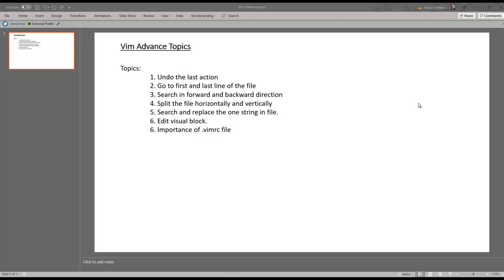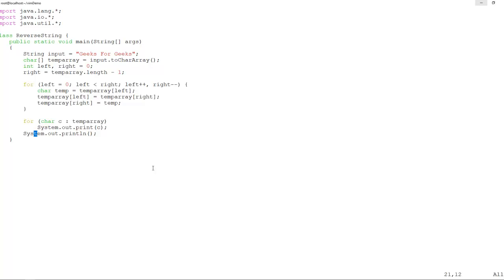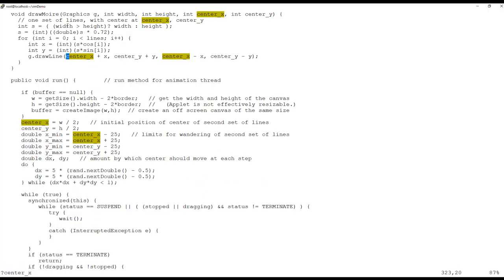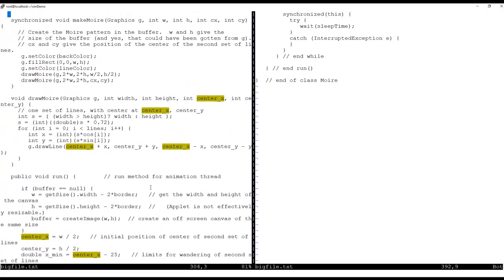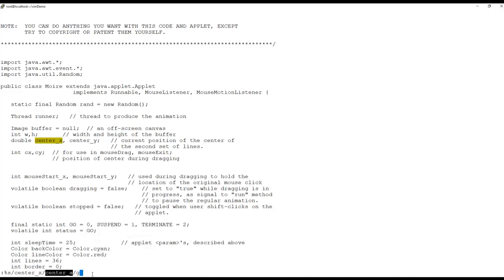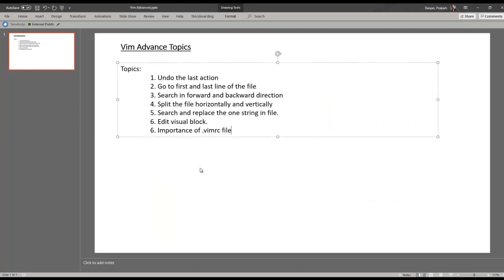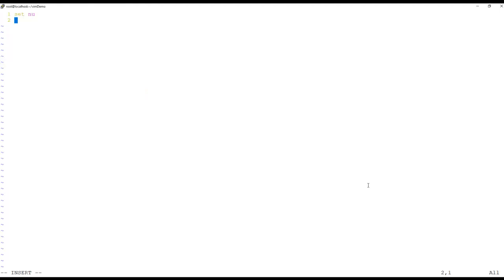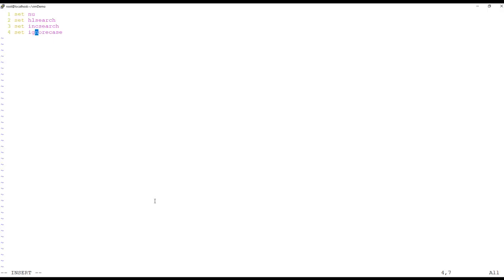Vim Advance Part 1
I have tried to cover some advance topic of vim editor.
Please let me know if you liked this video.